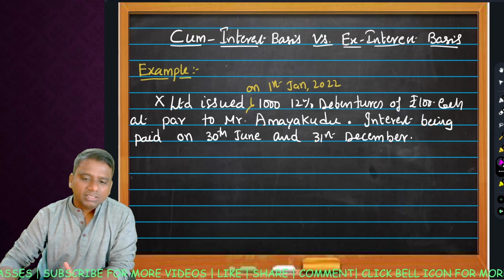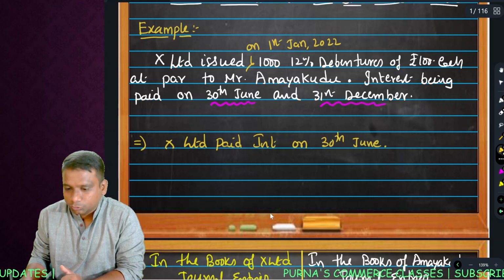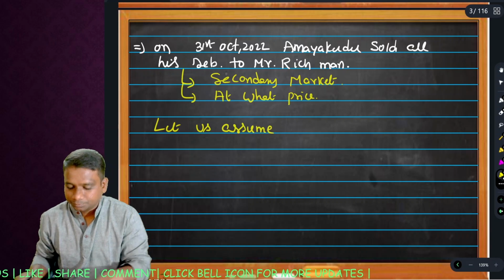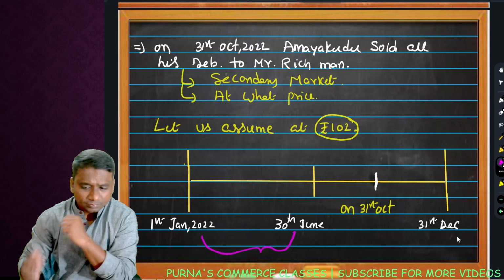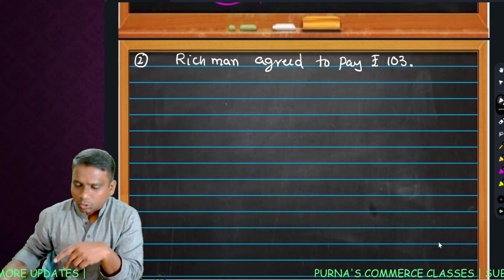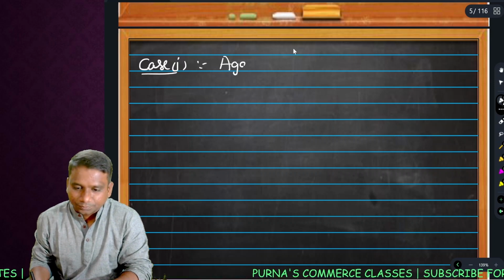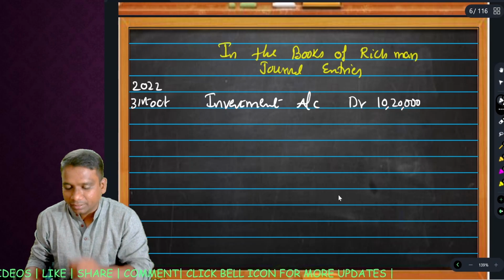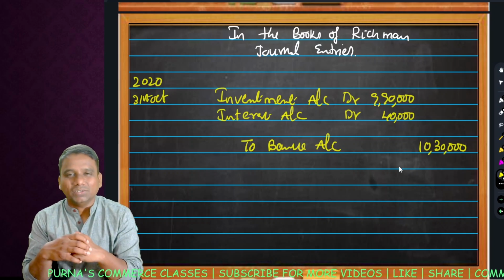INVESTMENT ACCOUNTS || CUM INTEREST VS EX INTEREST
We Purna's Commerce Classes always provide good quality lectures. if you have any queries you can send